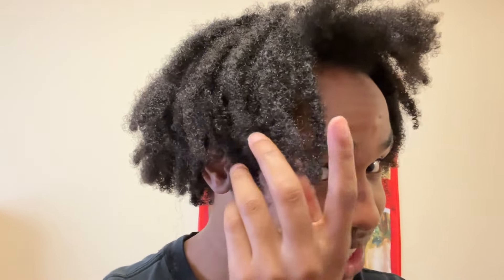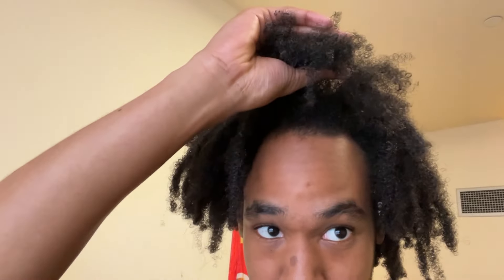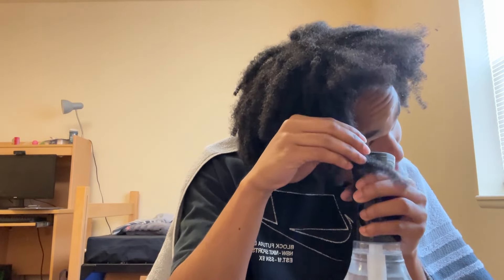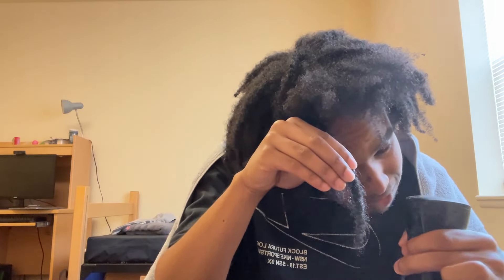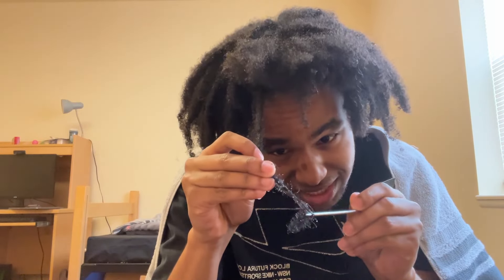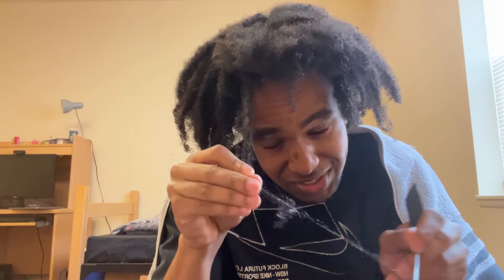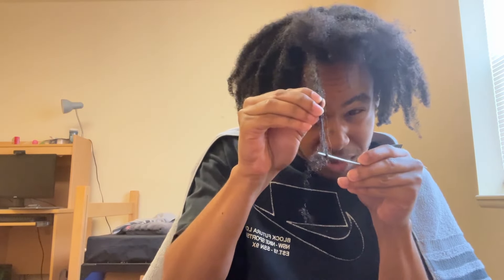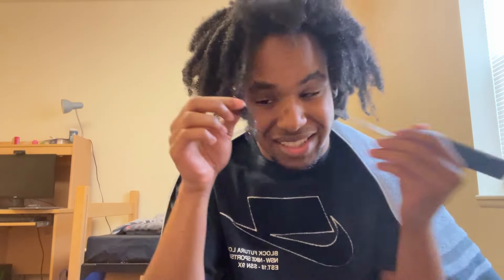I Messed Up - Hair Update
Xbox one Gamertag - JustSaiyanX
PSN - JustSaiyanXI